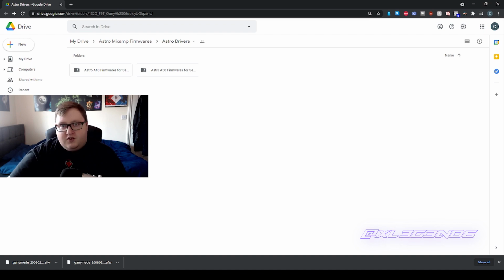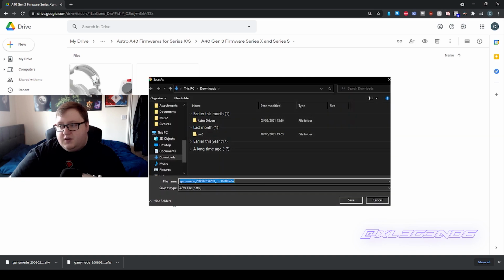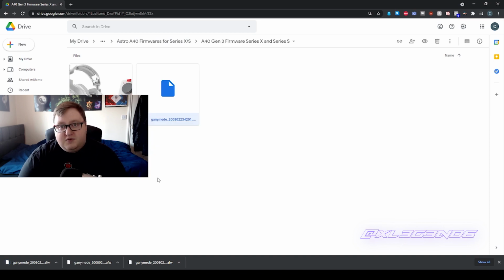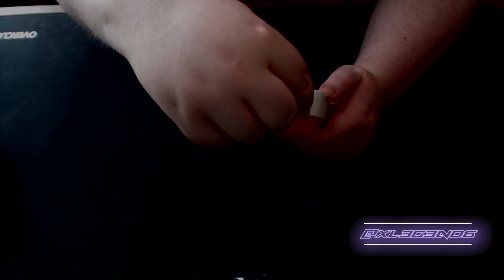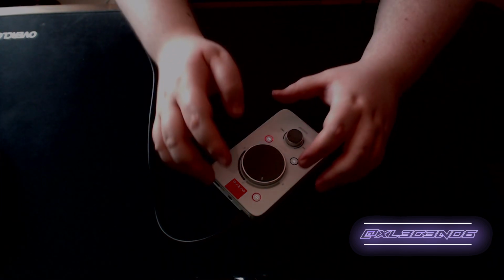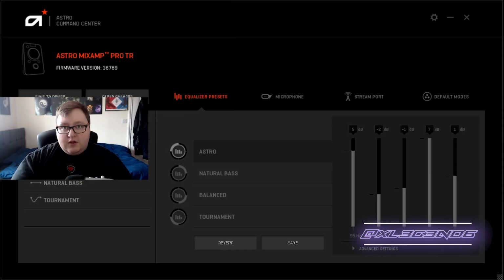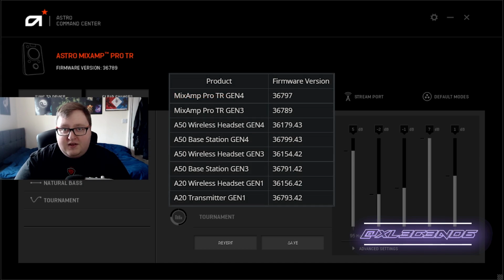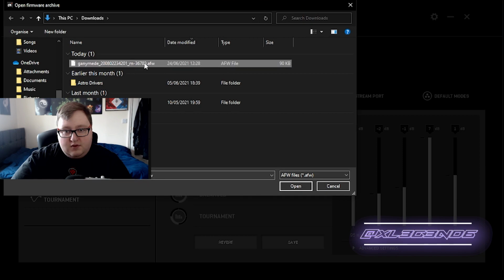How to fix Astro A40/A50 Headset and Mixamp Pro TR No Update and No Sound Issues for Xbox Series X/S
Once you have downloaded and installed the correct firmware, go to the first video to learn how to set them up to be used with the Xbox Series X/S:

This solution should also work for those who's prompted installs are stuck at 0%.

If you want to learn how to Spring Jump easily, without scoreboard on any button layout
if you have an Elite v2 controller, check out this video for guaranteed spring jumps every time

Learn how to improve your aim on controller or Keyboard+Mouse ready for Infinite or how to improve as a player

If you want to watch competitive Halo gameplay, checkout my Pro Series and Europa Halo matches matches

Timestamps:
0:00 - What the issue are and what can be done to fix them
1:26 - How to get the necessary Astro Firmware
2:02 - How to download the firmware
2:25 - How to setup mixamp with PC and Astro Software
3:33 - The current version of firmware for each device
3:39 - How to manually install the firmware to your device
4:06 - Outro